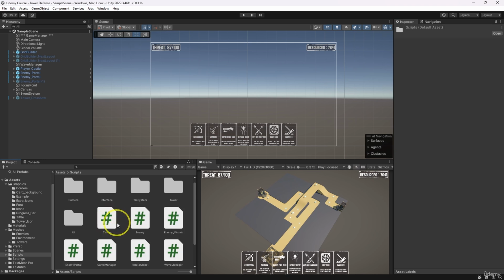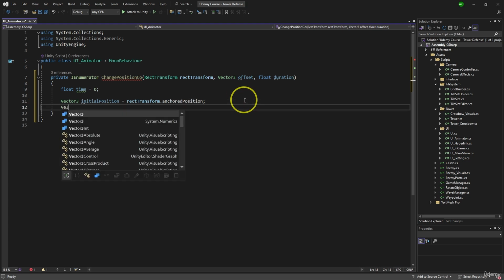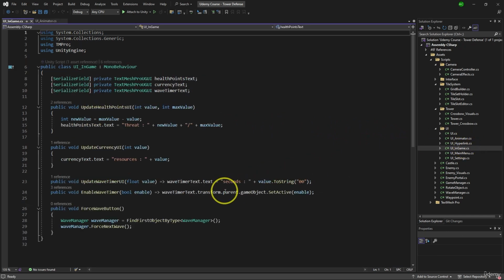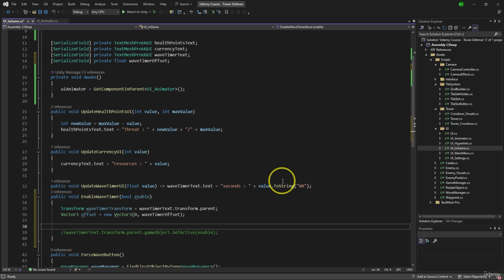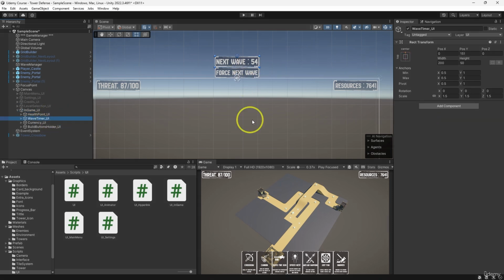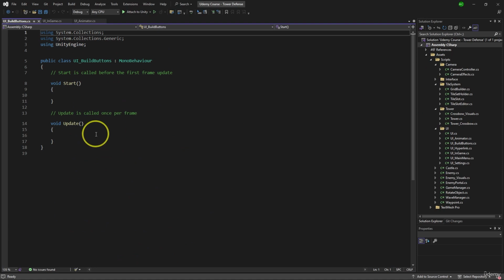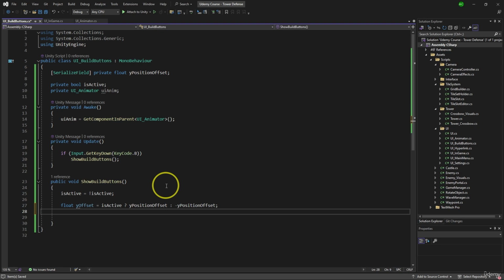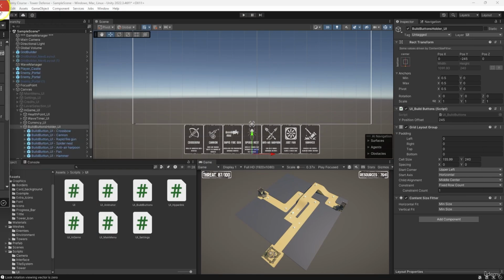013 UI Animations